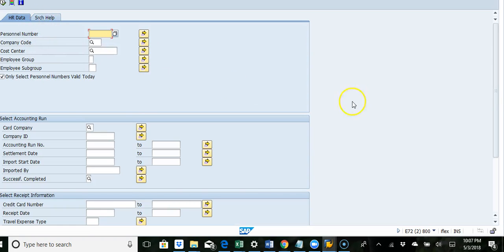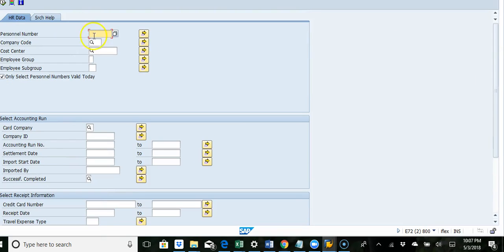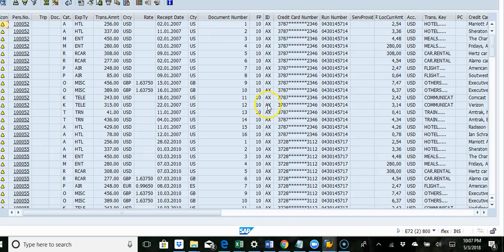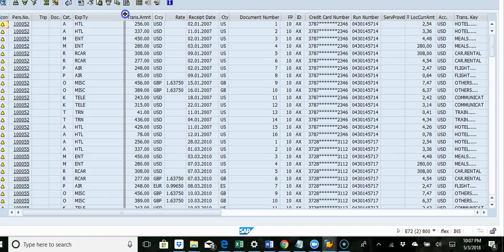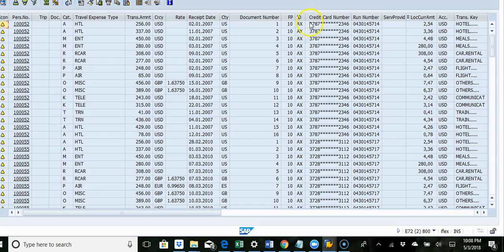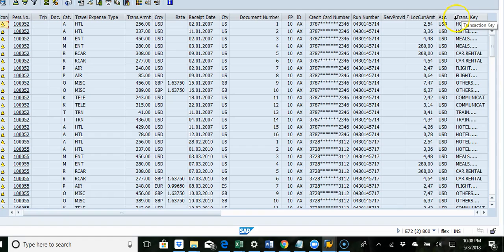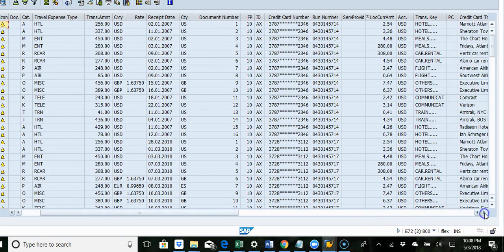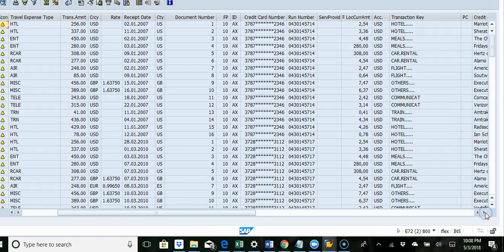SAP Cyber Security Risk Credit Card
SAP Cyber Security with The transaction code with the title PRCCD is the piece of the ERP software SAP R/3 in program RPRCCC_DISPLAY_RECEIPTS and offers the goal Display Credit Card Receipts. The functional component is named Financial Accounting, Travel Management, Travel Expenses.

Learn three most cost-effective SAP Cyber Security steps for SAP Customers today!